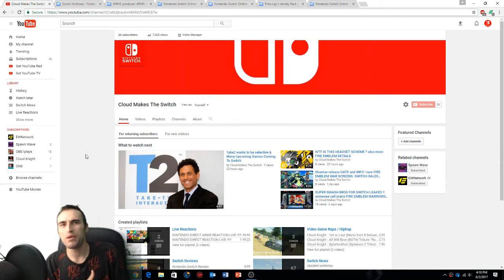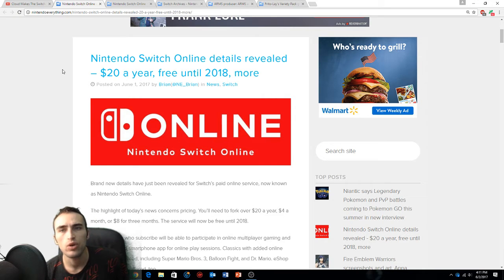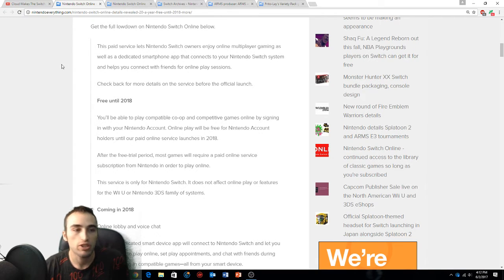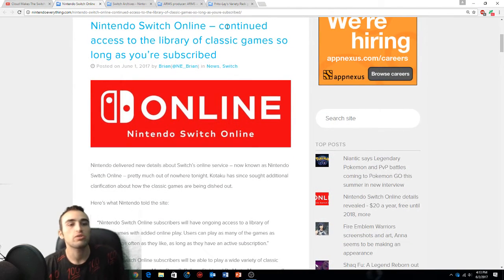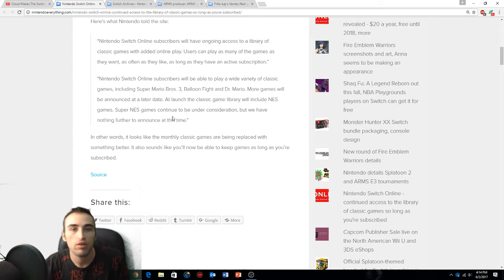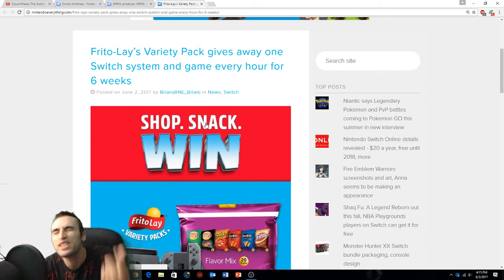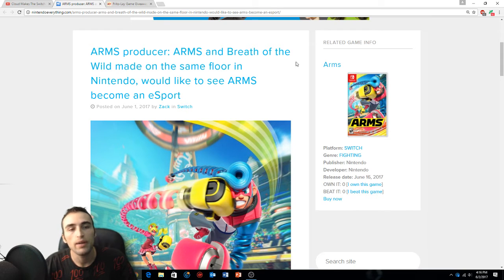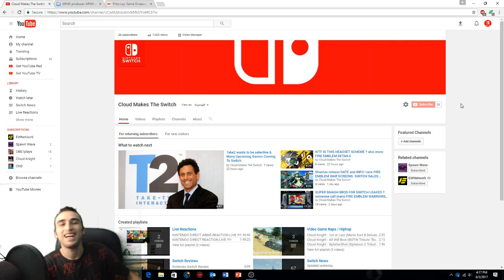Nintendo Switch Online Announced Pricing is Cheap. LIKE CHIPS get a SWITCH (whaaaat)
giv me another switch for dem chipz boyz